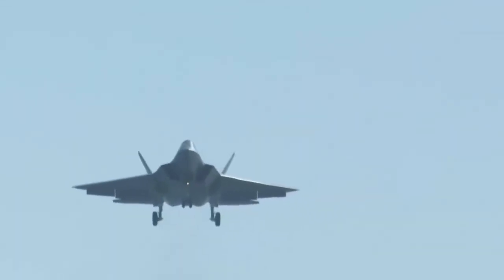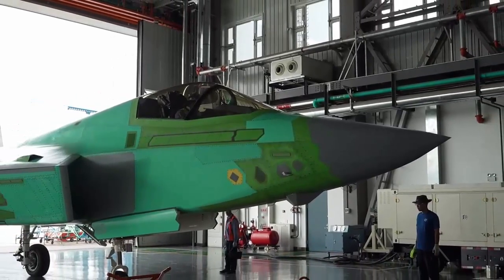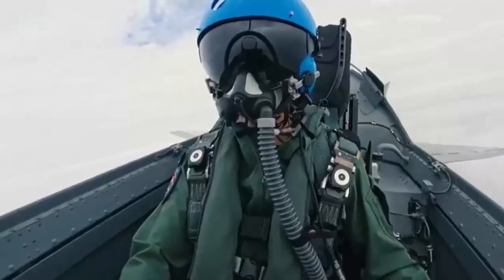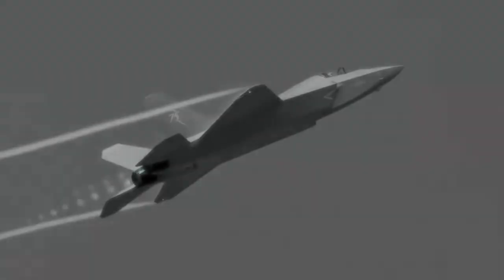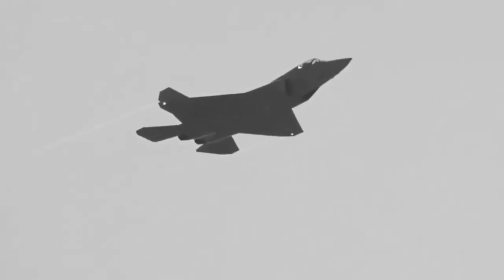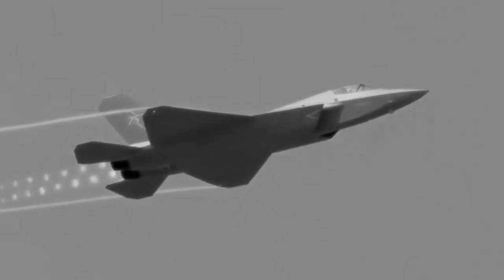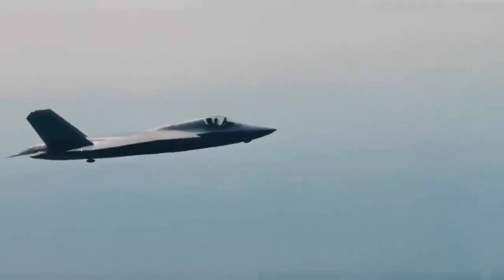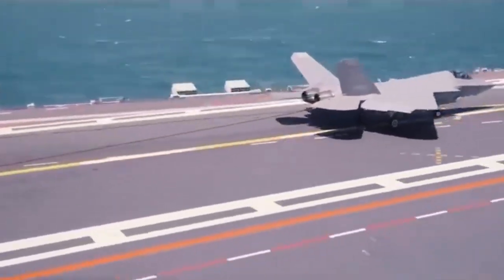China's J 35 and J 35A manufacturing hangars unveiled for first time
China's J-35 and J-35A manufacturing hangars unveiled for first time, The hangars of China's J-35 and J-35A stealth fighter jets were publicly unveiled for the first time on Sunday, The report footage showed unpainted J-35 and J-35A aircraft under construction at hangars of Shenyang Aircraft Company Limited of the state-owned Aviation Industry Corporation of China.